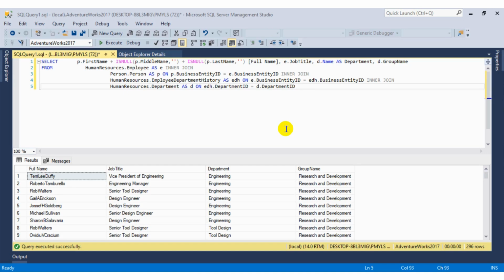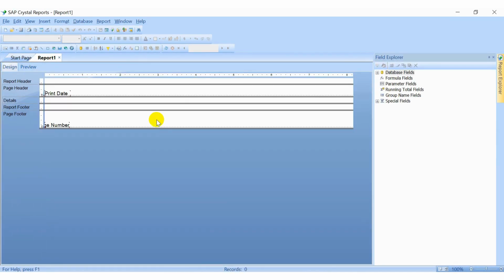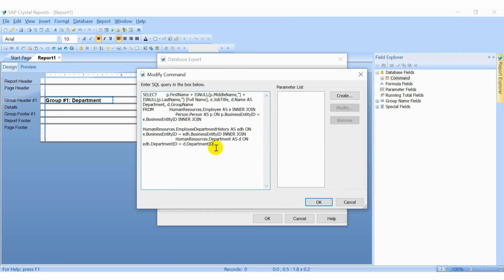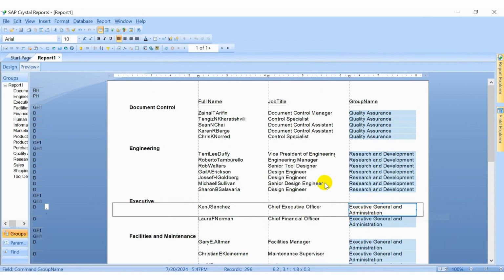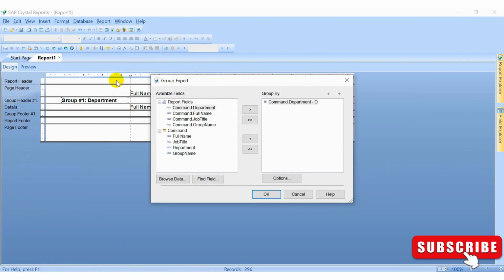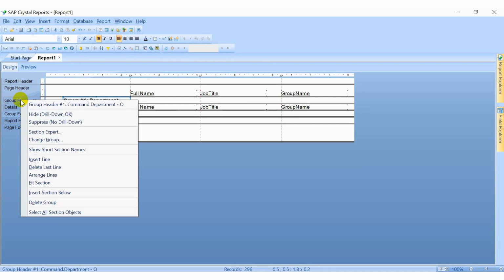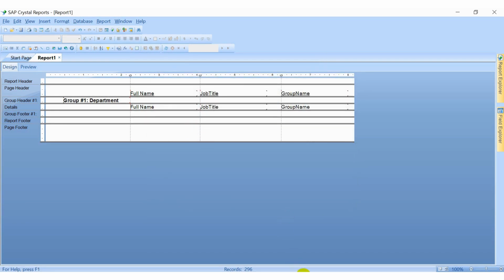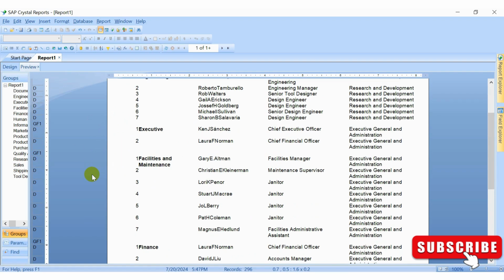Make Group By Report in SAP Crystal Report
📊 Unlock the Power of SAP Crystal Reports! 📊

Welcome to GameFlux! In this video, I'll be showing you how to create a Group By Report using SAP Crystal Reports. Grouping data is a powerful feature that allows you to organize and analyze your data more effectively. This step-by-step guide is perfect for anyone looking to enhance their reporting skills in Crystal Reports.
Whether you're a beginner or looking to refresh your skills, this step-by-step tutorial is perfect for you.

🔍 What You'll Learn:

How to connect to your data source
Steps to create a new Crystal Report
Techniques to group data fields effectively
Make Serial Number in Crystal Report with respect to group
Why use Group By Reports?
Group By Reports help in breaking down large datasets into manageable segments, making it easier to identify trends, patterns, and insights. This is especially useful for creating reports that are both comprehensive and easy to understand.

🔧 Why SAP Crystal Reports?

Versatile reporting tool
User-friendly interface
Powerful data visualization capabilities

Business analysts
Data professionals
IT specialists
Students and educators
Anyone interested in mastering SAP Crystal Reports